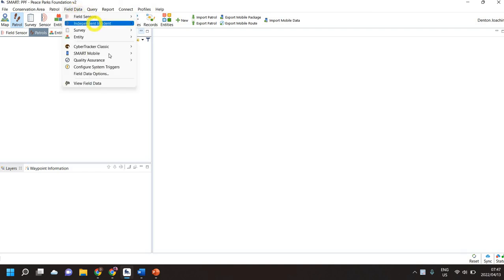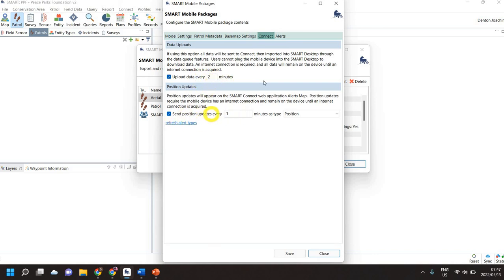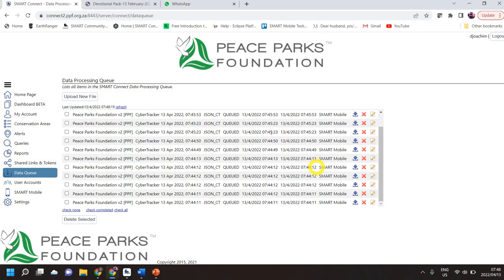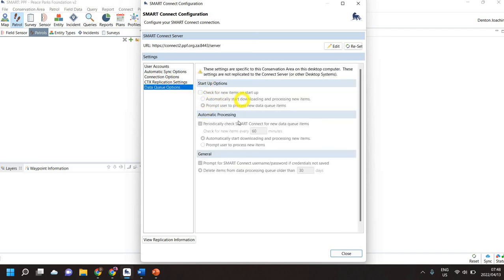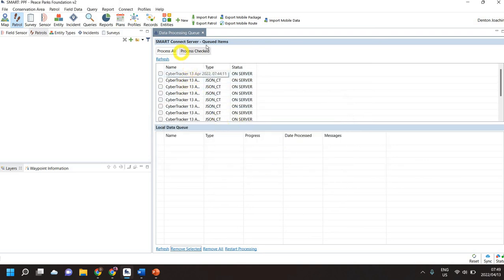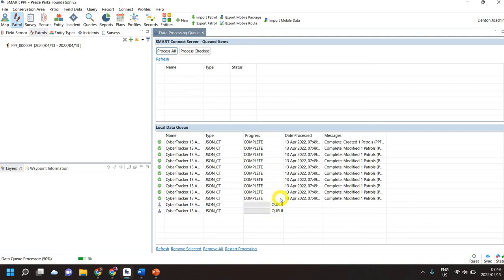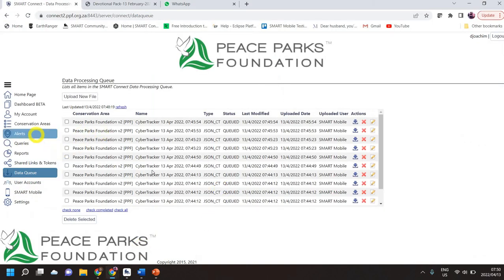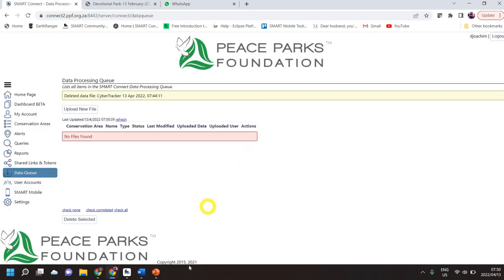SMART Connect Server Data Queue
This walks users through the SMART Connect server user interface, this video looks at the Data Queue tab.